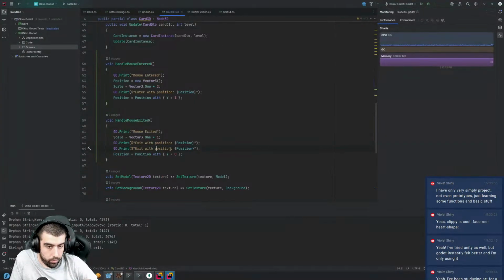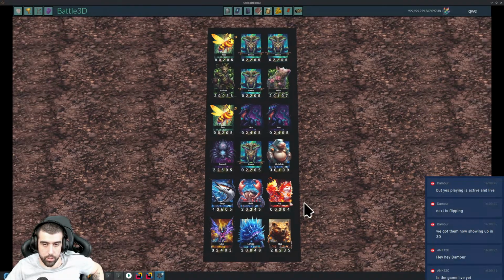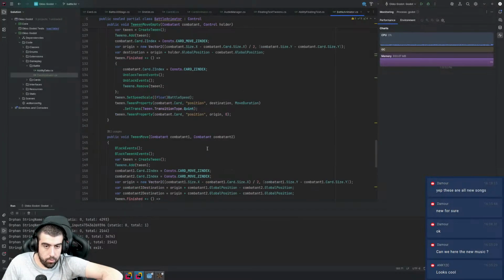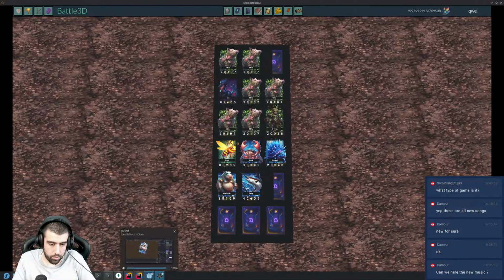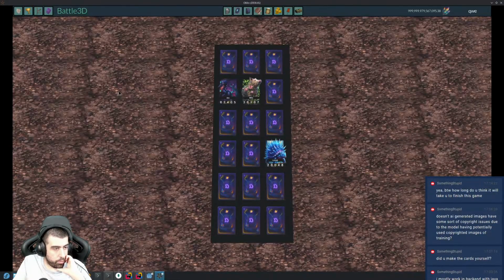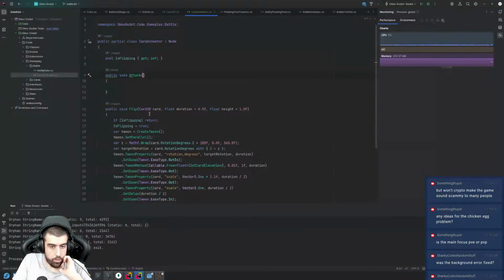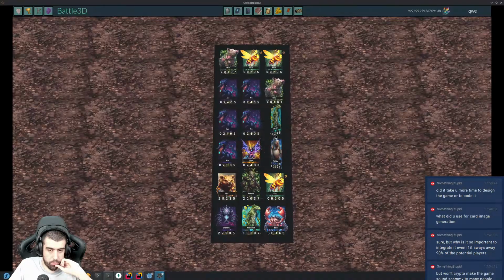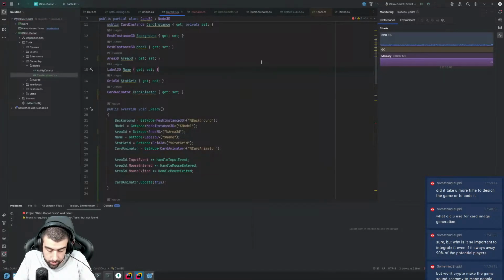MMO Solo Dev | Godot C#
Developing an open source MMO auto battler card game.